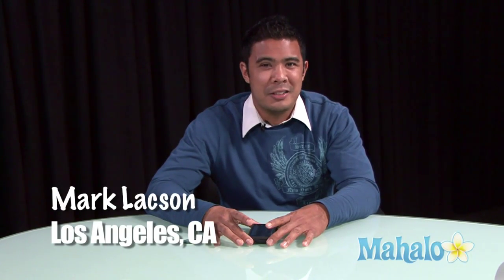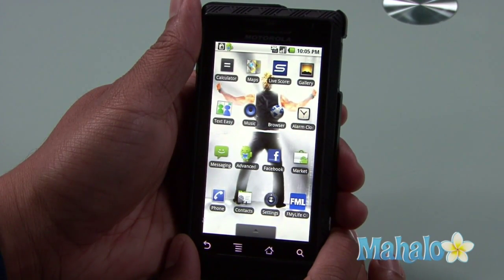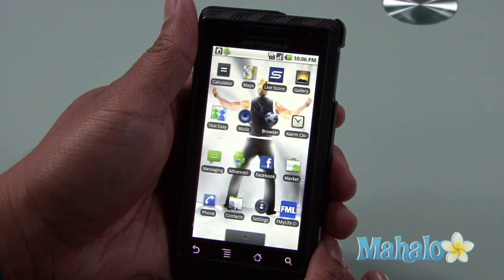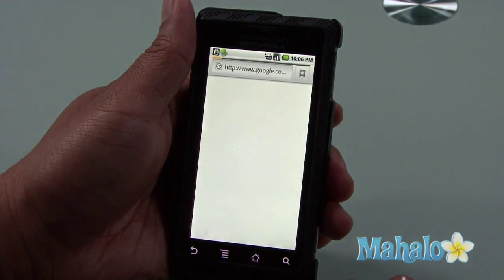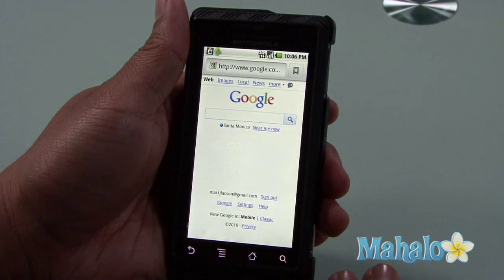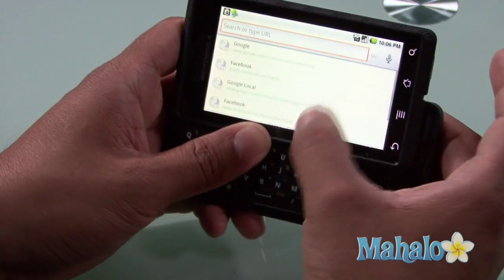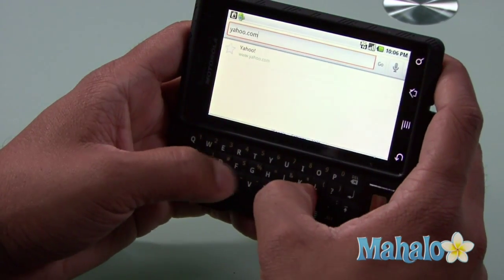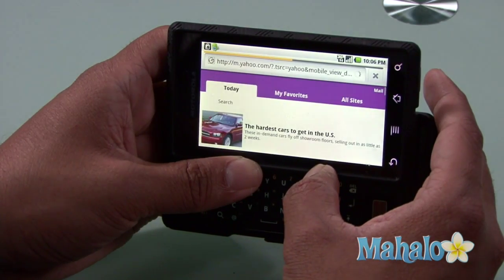How to Use Browser on the Droid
Using the browser feature on the Motorola Droid will enable you to use the internet wherever you are without having to use a laptop or a computer. There is already a Browser App installed on the Droid, as a shortcut for quick access.

As it has a 3.7" screen, the websites you are viewing will be large enough to see and the Droid also has a 480-by-854-pixel display.4

The homepage on the Droids' browser is Google and by pressing the search bar you are able to view other sites quickly.

The keyboard is backlit and to use the browser you can either enter terms into the Google search box by typing, or use the Google Voice search feature.